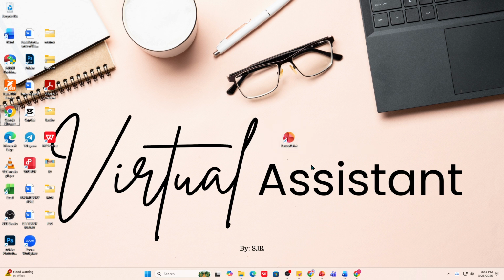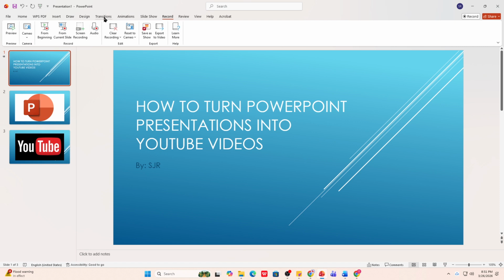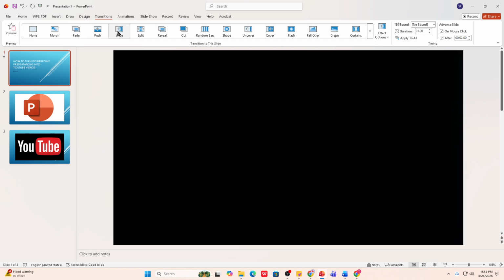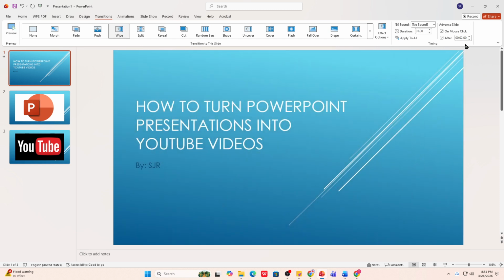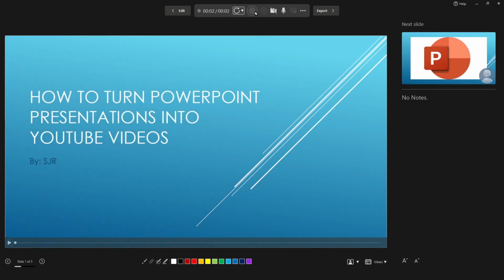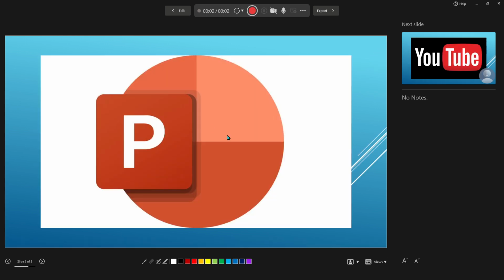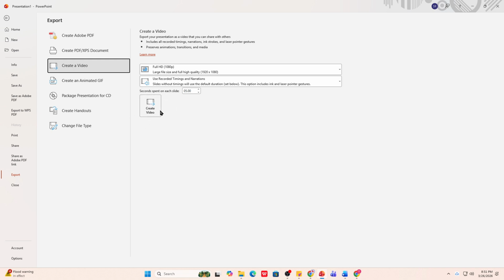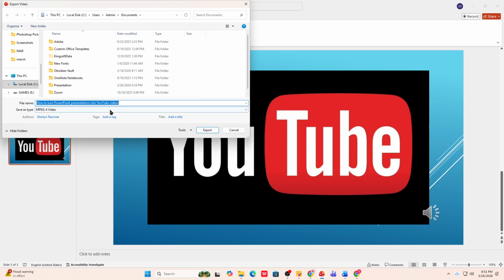How to Turn PowerPoint Presentations into YouTube Videos [2026 Guide]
In today's video we cover: powerpoint to youtube, convert powerpoint to video, how to turn powerpoint into video, powerpoint to youtube tutorial, export powerpoint as video, save powerpoint as mp4, powerpoint video tutorial, how to upload powerpoint to youtube, ppt to video 2026, powerpoint presentation to video, create youtube video from powerpoint, ppt to mp4, powerpoint screen recording, powerpoint narration tutorial, how to record powerpoint presentation, power point to video, powerpont to video, microsof powerpoint video